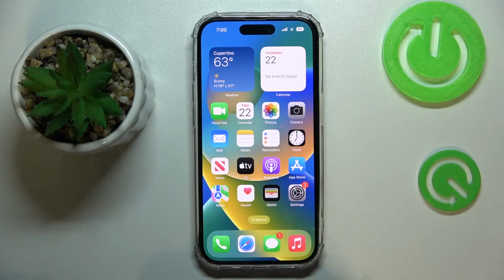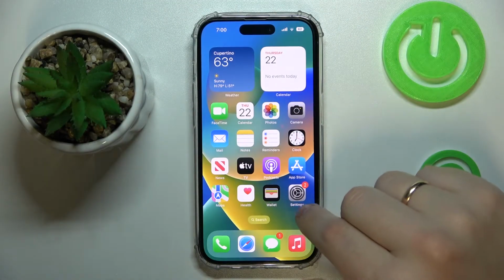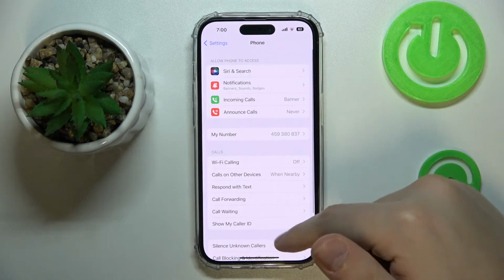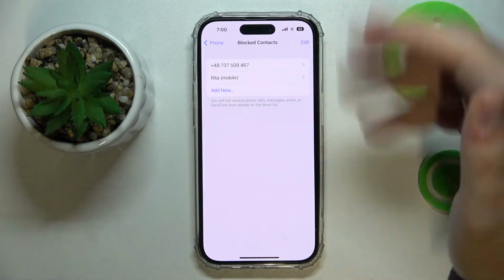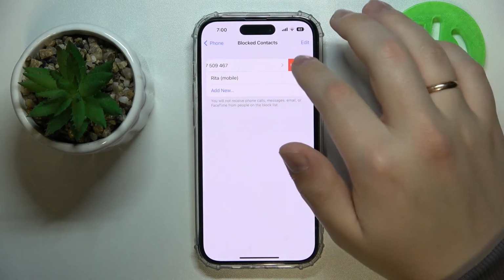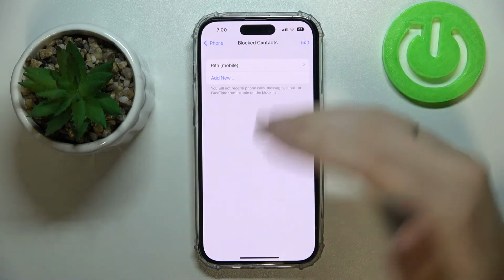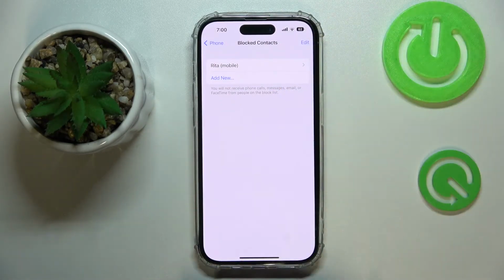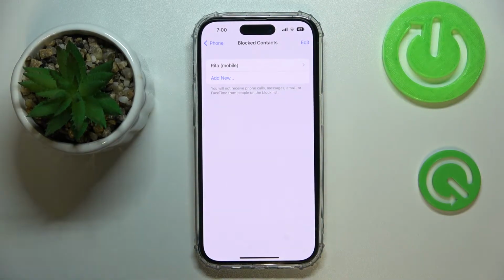How to Unblock a Number on iPhone 14 Series Device - Plus / Pro / Pro Max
Learn more about the APPLE iPhone 14 Pro:
In today's video tutorial we would like to demonstrate how you can manage and configure the list of blocked contacts and phone numbers on your iPhone 14 series device. Therefore, if you want to learn how to unblock the phone number or contacts on the iPhone 14, iPhone 14 Plus, iPhone 14 Pro, and iPhone 14 Pro Max, we are humbly inviting you to view this video.

How to unblock the phone number on the iPhone 14? How to unblock contacts on the iPhone 14 Plus? How to remove a phone number from the blocklist on the iPhone 14 Pro? How to delete contacts from the blocklist on the iPhone 14 Pro Max?